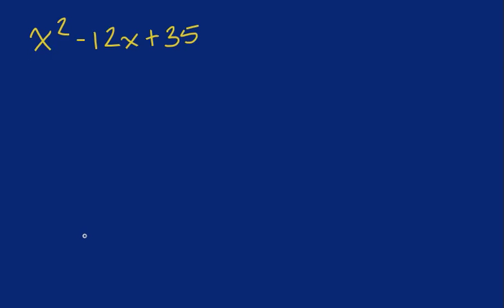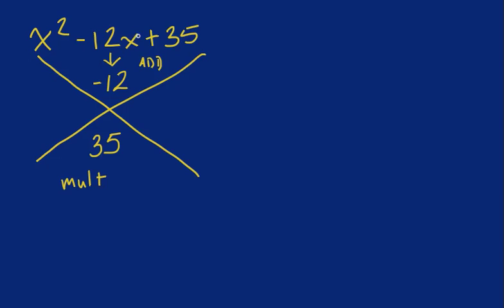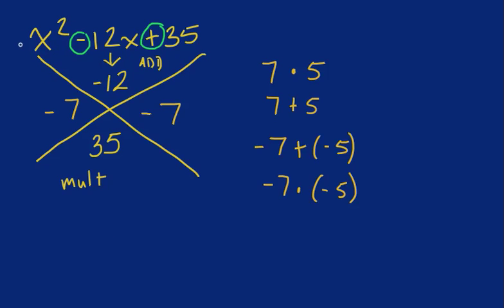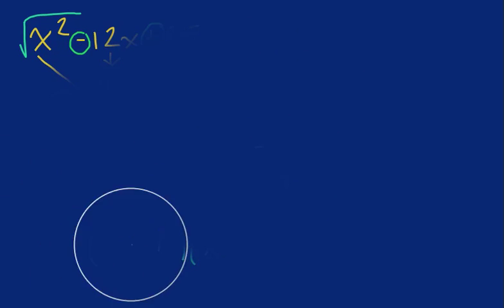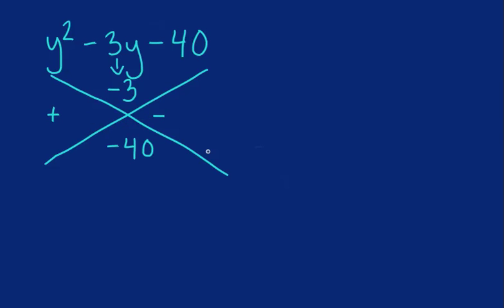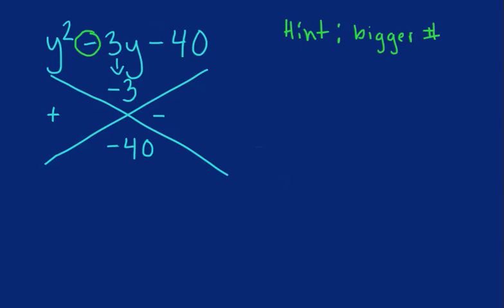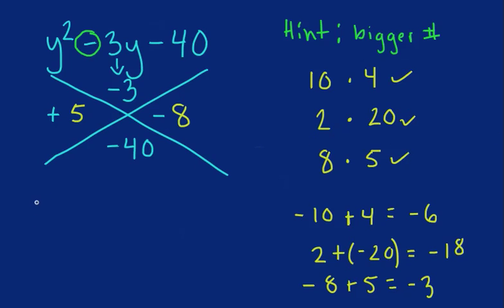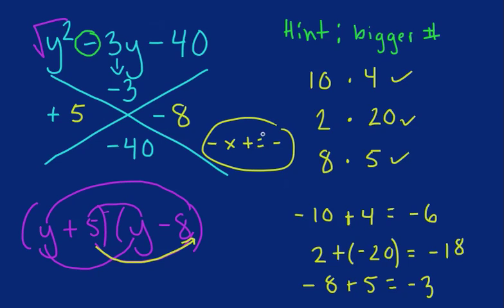Factoring Trinomials (Tutor Zone)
This video goes in depth in the world of factoring.